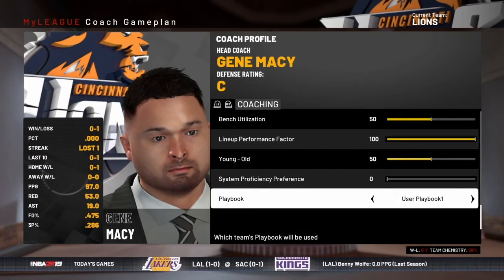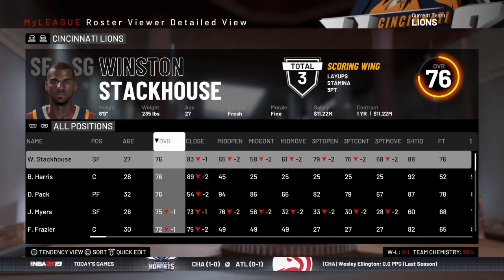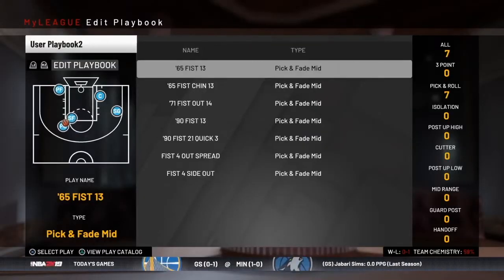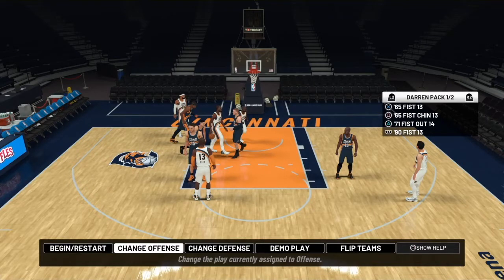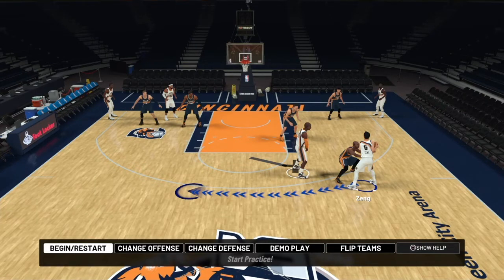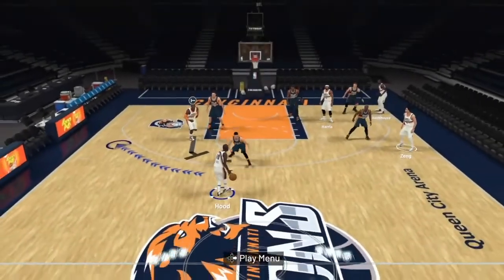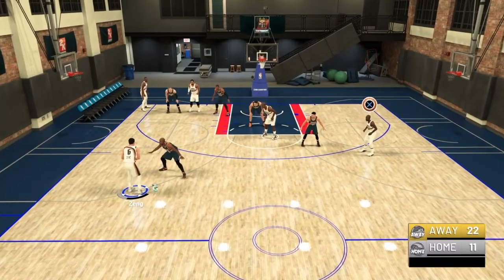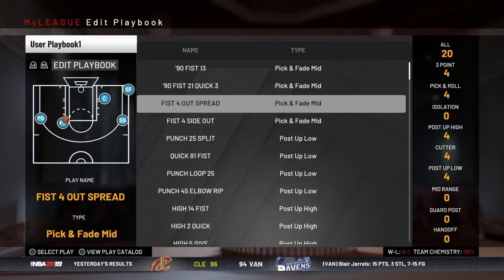How to Find the Best Plays in NBA2K!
Here's how to find the best plays in NBA2K to build your own custom playbook.